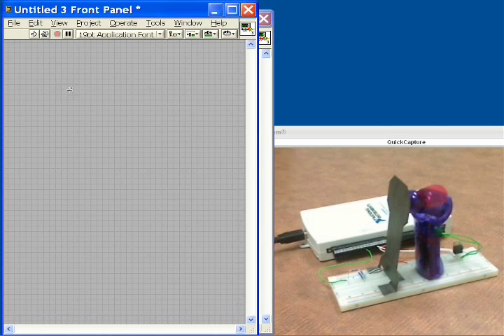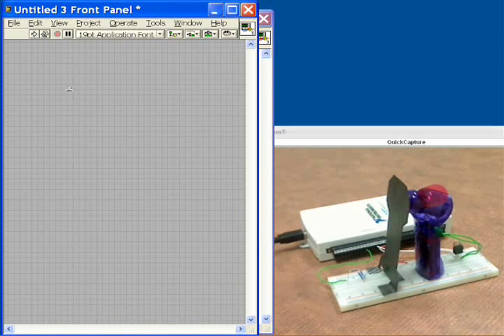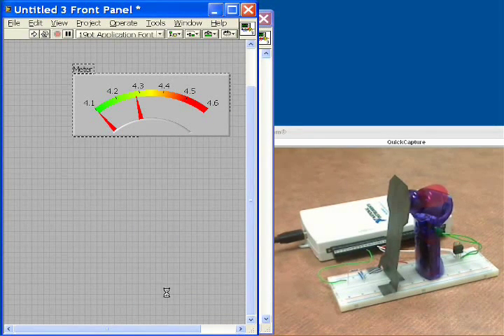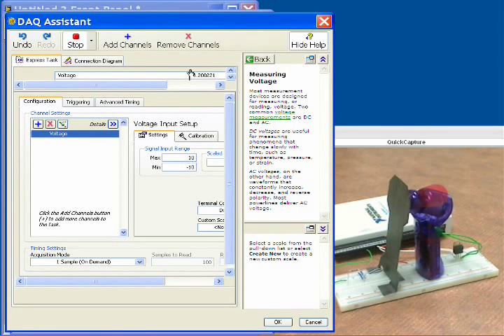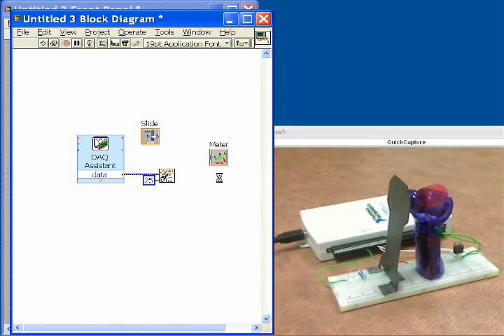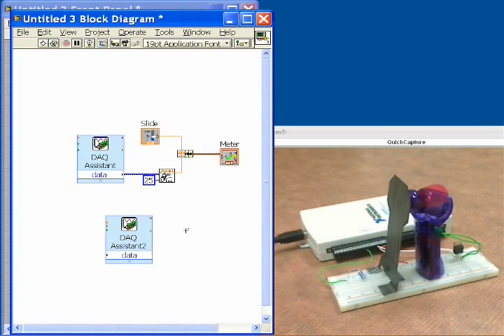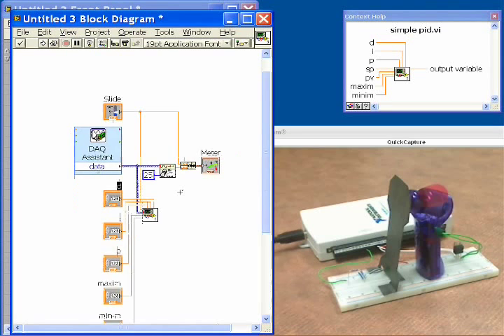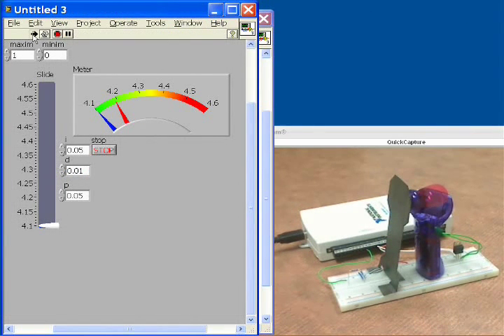PID control 6211